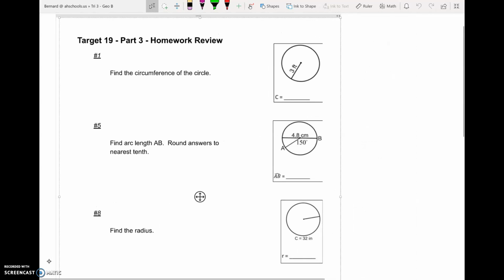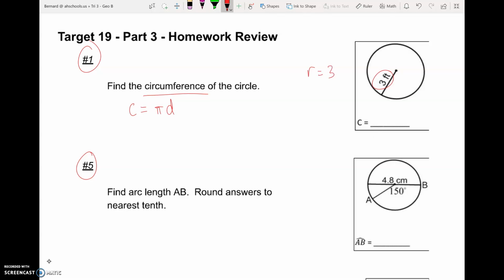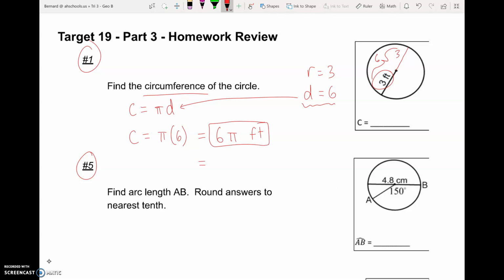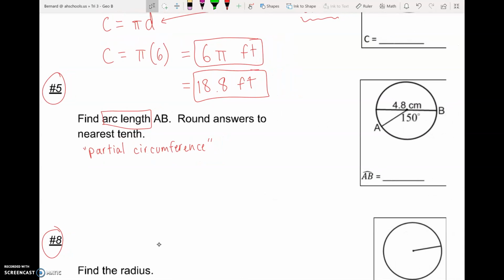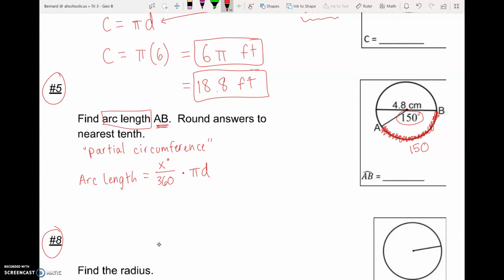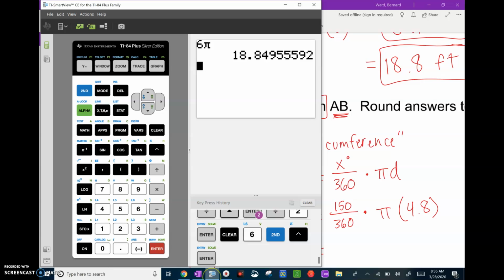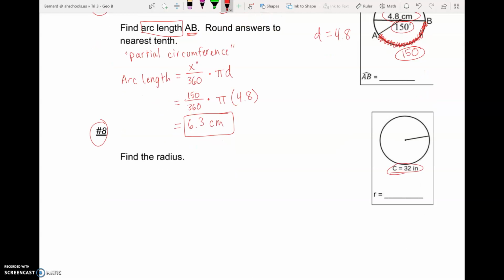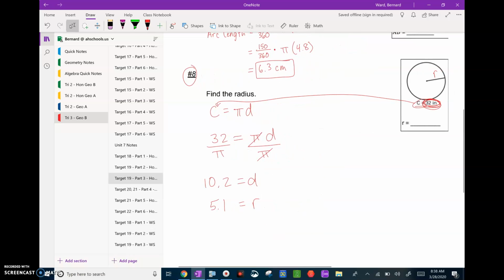Target 19 - Part 3 - Homework Review - VIDEO KEY